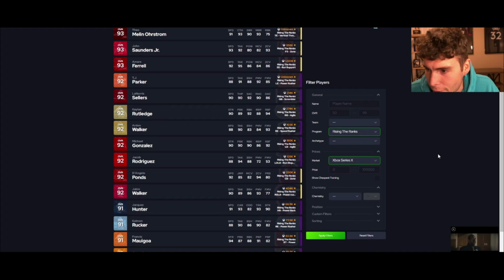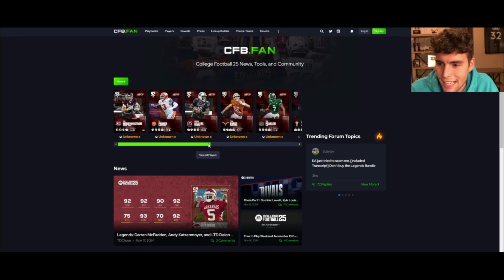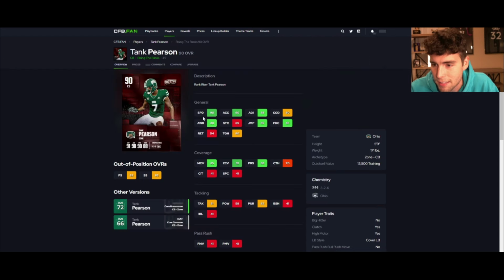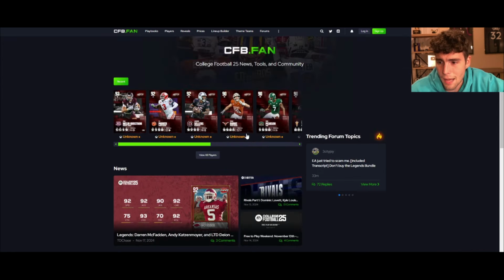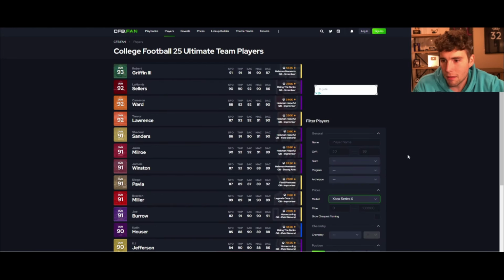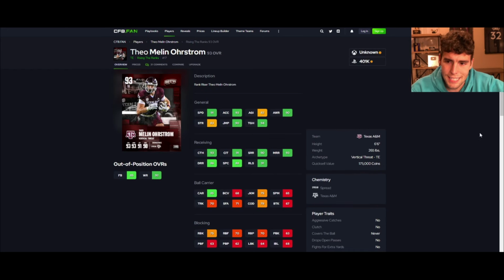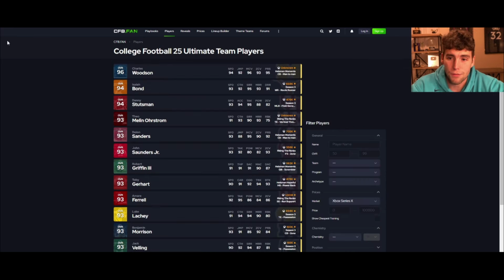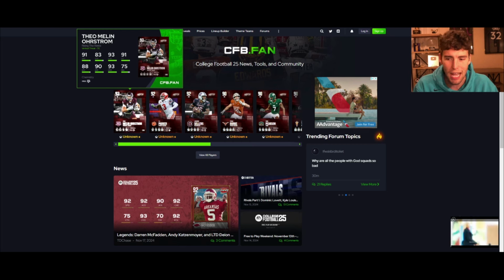NEW SOTW RISING THE RANKS CARDS! WHICH PLAYERS ARE WORTH BUYING? COLLEGE FOOTBALL 25 ULTIMATE TEAM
In this video, I break down College Football 25 ultimate team. New stories of the week cards are coming tomorrow in Ultimate Team. These SOTW rising the ranks cards include Theo Melin Ohrstrom, LaNorris Sellers, TJ Parker and more. These stories of the week rising the ranks cards are going to crash the auction house.

EricRayweather, QJB, KingSponge, Tubbylight, AntoDaBoss, Bordeaux, Not The Expert, Spruce, Hawkize, MMG, KayKayEs, DBG, HTB, Troydan, Zirksee, Chuflocka, Swift, ITS DOM, NoCapShaq